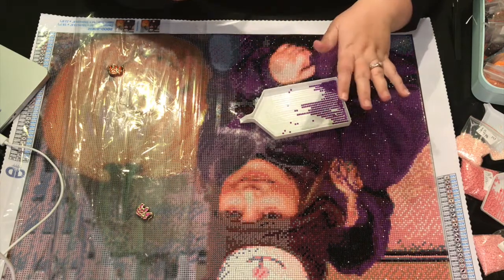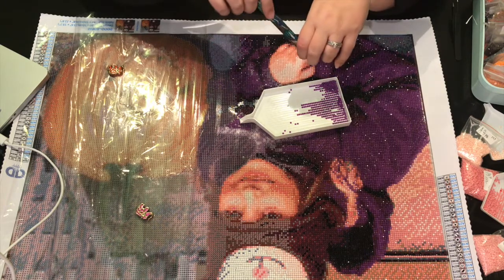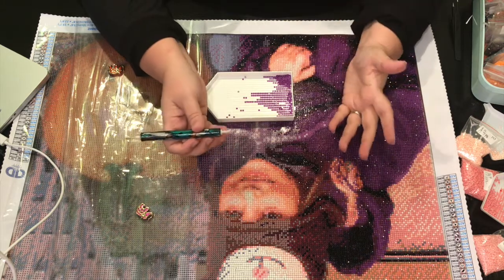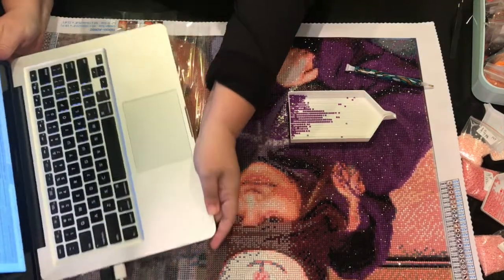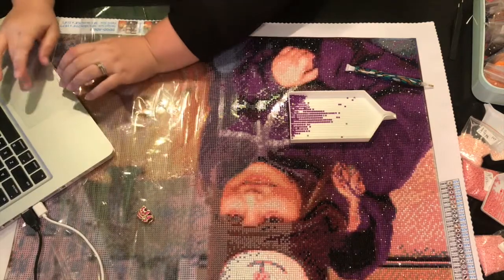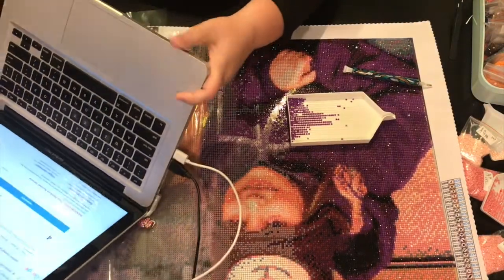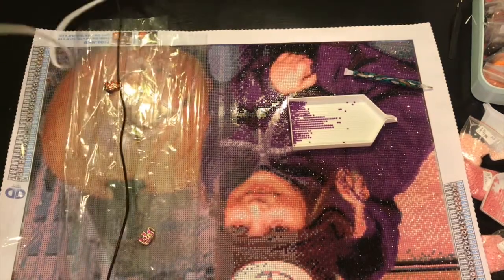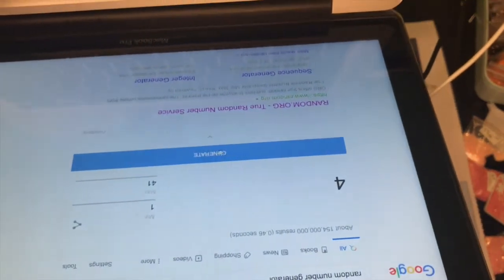November's DPer of the Month PT 2 (and WINNER) - diamond painting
Facebook Groups:
Diamond Painting Underground  - my group :)
Crafters Anonymous With Mrs. Crochet & Coffee & Rachel Rae

Etsy Favorite Shops
JeremysStickerShop, DrillPenFrenzy, DiamondPaintAccess, My3Ddesigns

Favorite Diamond Painting Tools
Storage:

Table Top Easel

Aliexpress.com (EverShine, Huacan, Yogotop, Ever Moment, Matreshka, AZQSD)
Dreamerdesigns.com
Facebook Shops:
Kelyncustomdesigns VIP Group (Kelly Head shop - wonderful handmade bags)
Archer's Arts Diamond Grinders and Accessories (Jen Archer - wonderful dp grinders and trays)